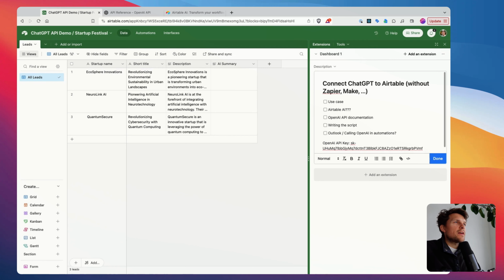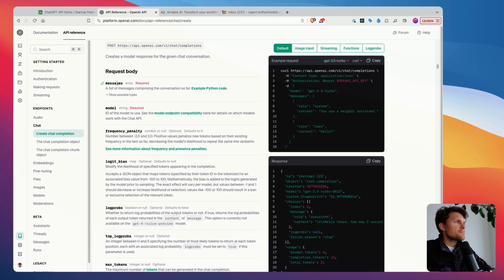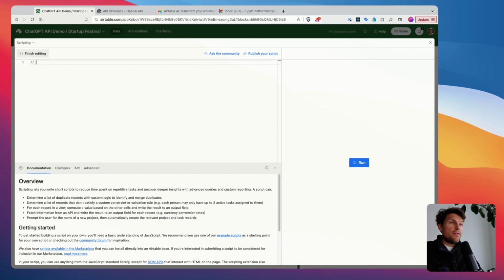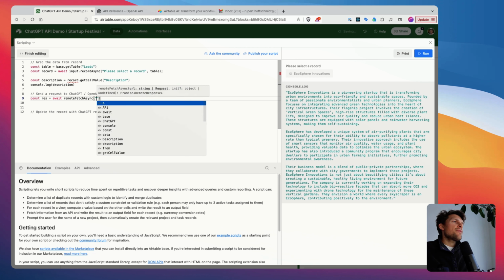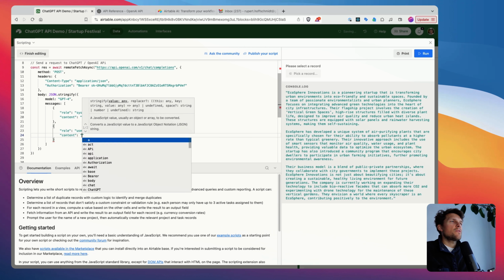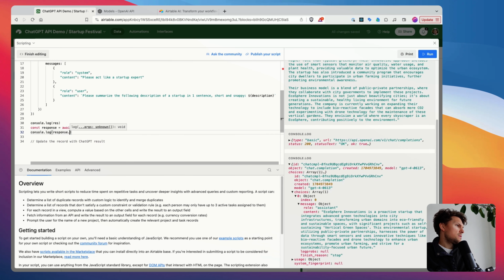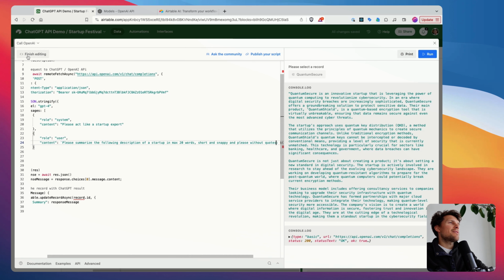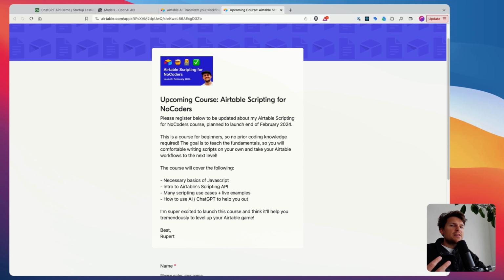Airtable Scripting — Connect to the ChatGPT API in Airtable (no Zapier, Make, ...)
Hi friends of Airtable! In this video you'll learn how to connect to the ChatGPT API using a script in Airtable.

Timestamps:
0:00 Intro
0:26 Use Case + Airtable AI
2:04 OpenAI API Documentation
6:30 Script Writing
20:15 Outlook
22:06 Airtable Scripting Course for NoCoders

Keep building important stuff!